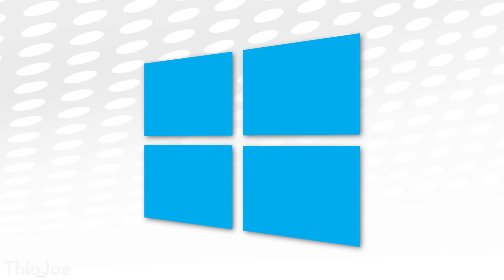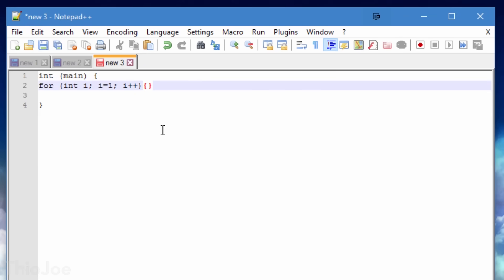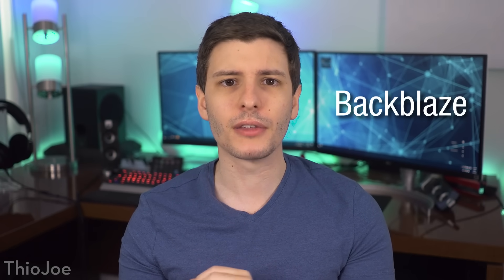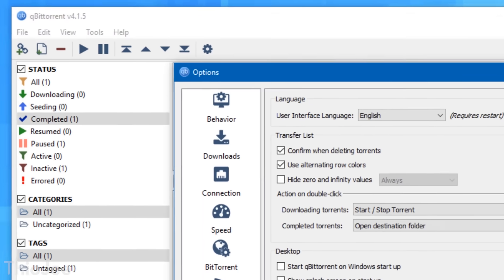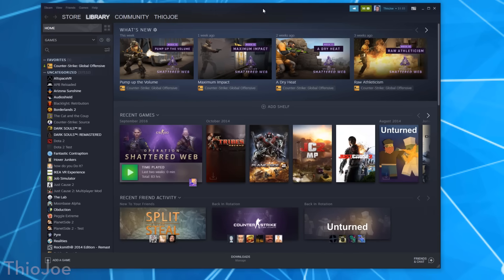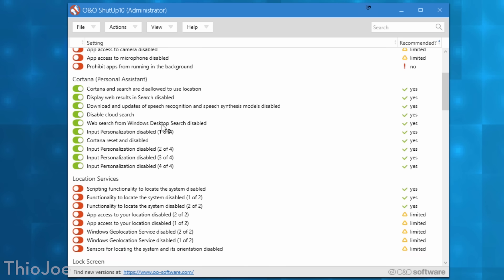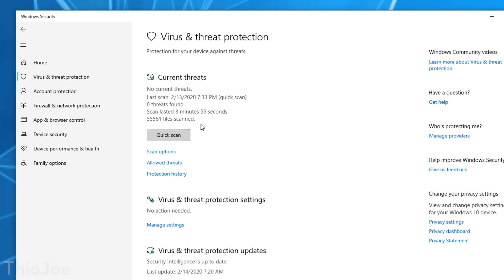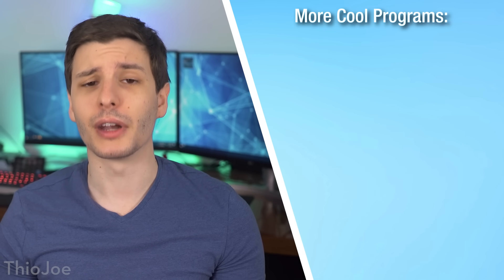Top 15 REQUIRED Windows Programs Everyone Should Have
Do you have all of these?